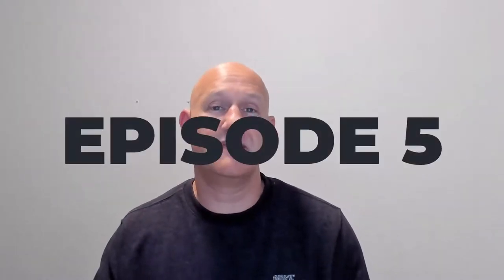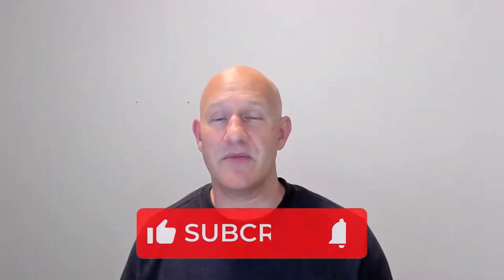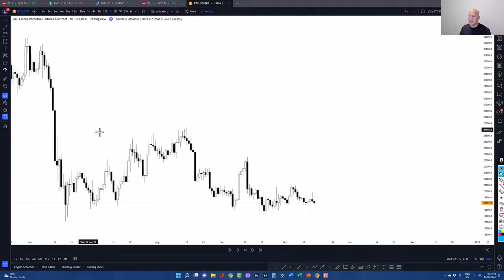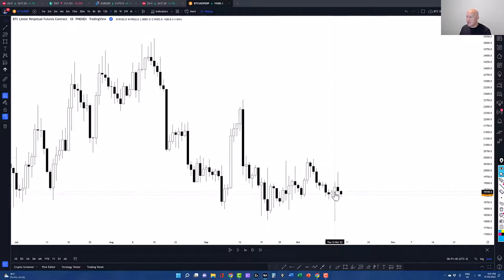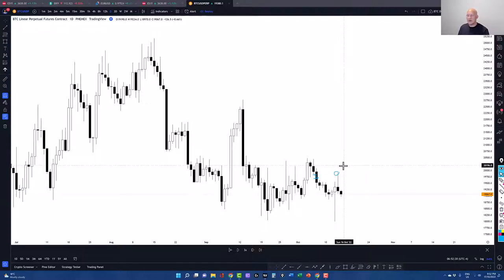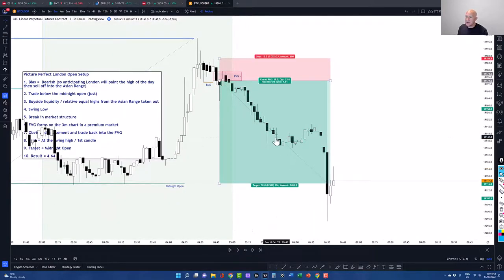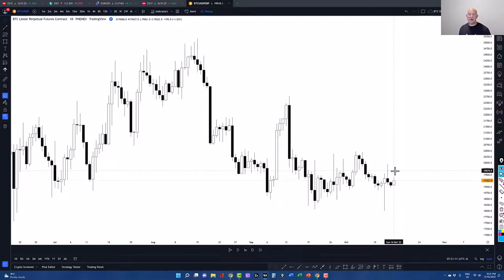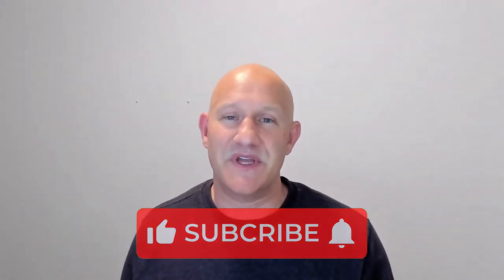Building A Trading System | VLOG | Episode 5 | BTC Trade - Picture Perfect London Open - 4.64R!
📈 Sign up for TradingView and save up to $30 on your new plan
🤖 Sign up for LuxAlgo and save up to 30% on their Premium Indicators

Welcome to Episode 5 of my Building A Trading System VLOG!

Today's video is a trade in BTC using the Asian range and the London Killzone to deliver 4.64 R. This is the continuation of the ideation phase of building the trading system.

Join me on my journey as I build a trading system that is consistently profitable, but simple enough that I can teach my sons. In this system I'll be incorporating the concepts taught by ICT in his 2022 YouTube Mentoship Program.

I'll be building in public and sharing my experiences and learnings along the way. Hopefully this helps others on a similar journey and inspires others to take the leap!

00:00 - Intro
02:11 - The London Open - Daily (incl bias), 1h, 15m, 5m & 3m. Trade example: BTCUSD - 16 Oct 2022
17:27 - Outro

Happy Trading & Investing!!!

All forms of investing and/or trading carry risk and you may lose some or all your capital. This is especially true of cryptocurrencies. Therefore, it is very important that you do your own analysis before making any investment decisions and seek the guidance of an appropriately qualified broker or financial adviser. This will ensure that any investment decisions are made with respect to your personal objectives, risk tolerance, and financial circumstances.